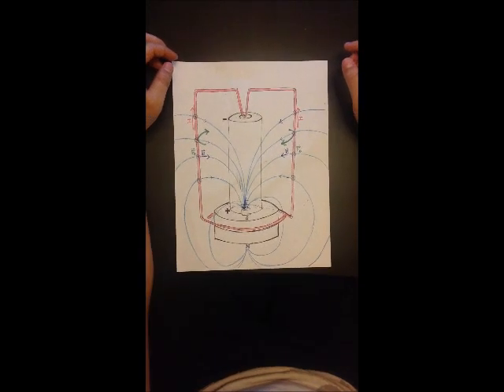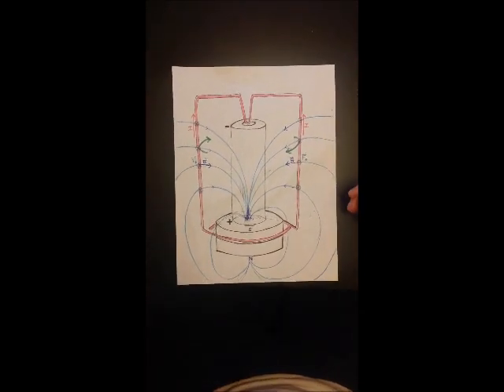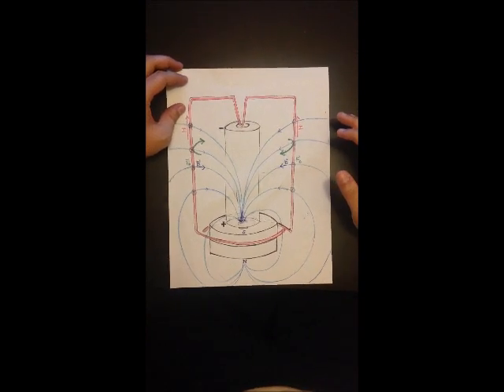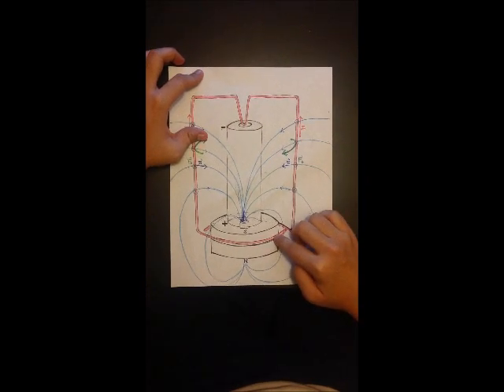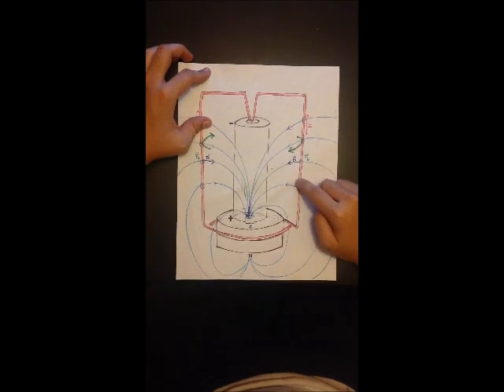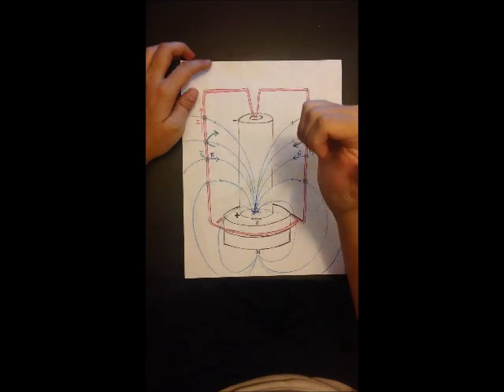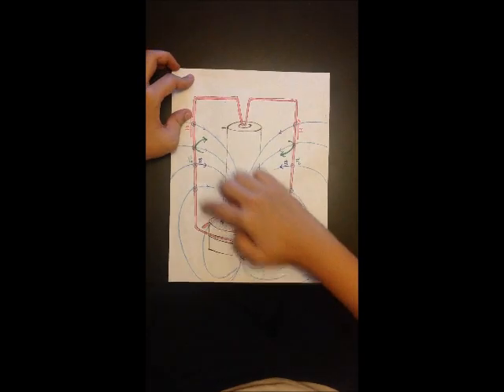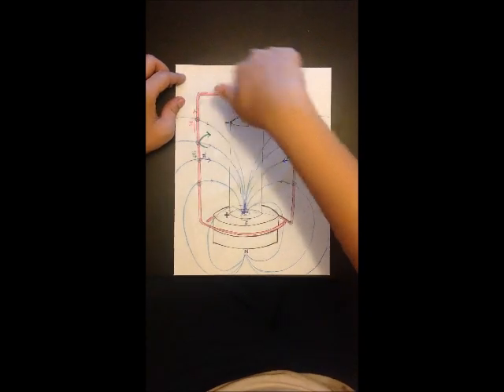Homopolar Motor by Joanna Chen/Raymond Glassey/Hoang Duong Vo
Explanation of how a homopolar motor works, and a short clip of our motor running.